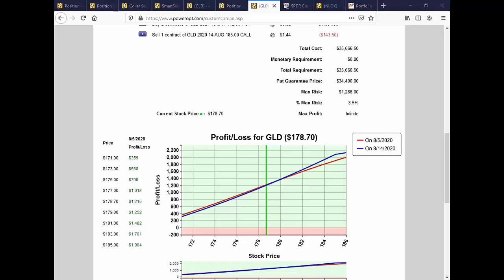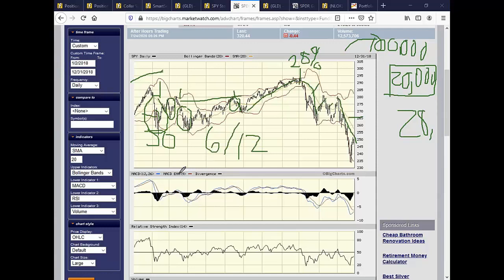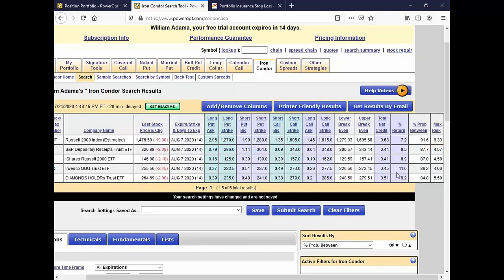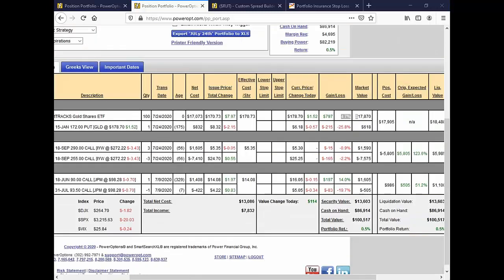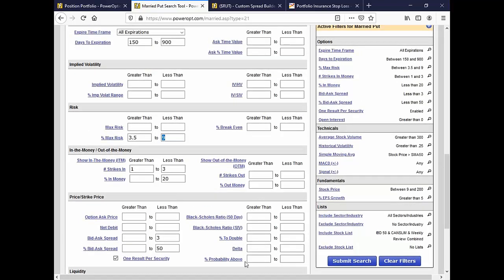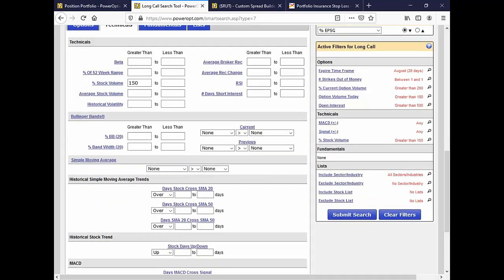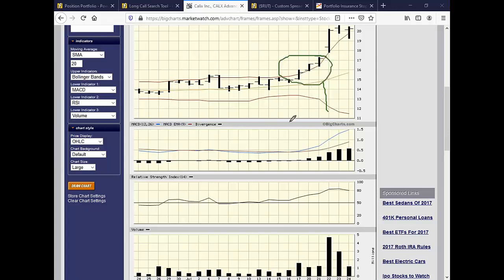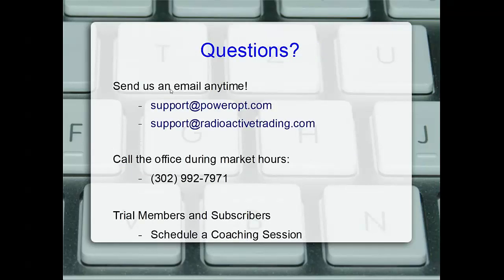4 Options Investing Topics in Under 30 Minutes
In this video we cropped together 4 discussions from our Friday Session:

1.  William:  If you are successful on the 2-week out Bull Puts, can you just reverse it and have the same success with the Bear Call Credits?  (about  6 mins)
- No, and we walk through why we did not see the same performance simply reversing the direction and keeping the same option criteria.

2.  Brent:  How can I best find Iron Condors for Indexes using PowerOptions (again, about 6 minutes)
-We walk through some of our Sample Searches and setting criteria for these positions.

3.  William:  You mention Delta Ratio for Calendars - what Delta Ratio do you use for Credit and Debit Spreads, or Covered Calls, Married Puts, etc? (around 6 minutes ;))
- We discuss why we do not look at Delta Ratio in these strategies the same way we do for Calendar Calls.

4.  Wesley:  What technicals or criteria would I use on PowerOptions to find volume breakouts or stocks breaking out of a channel?  (guess about how long ;))
- We walk through the Percent Option Volume Filters, Stock Volume Filters and Bollinger Band break out settings on the PowerOptions Search tools.